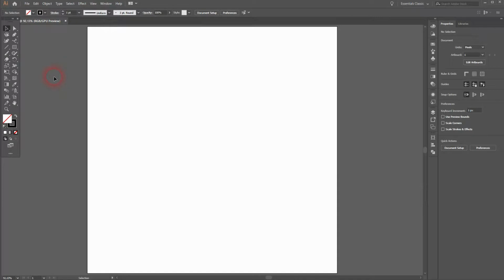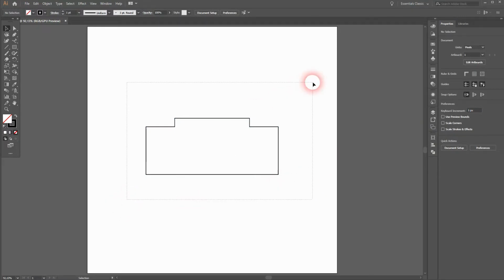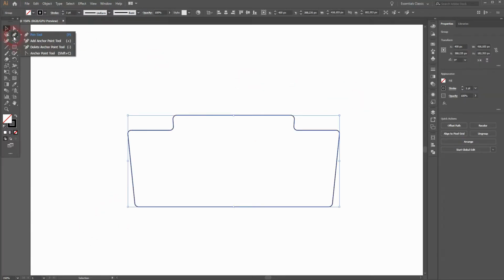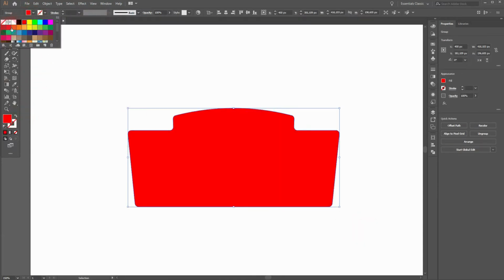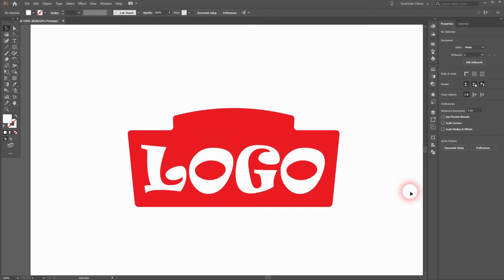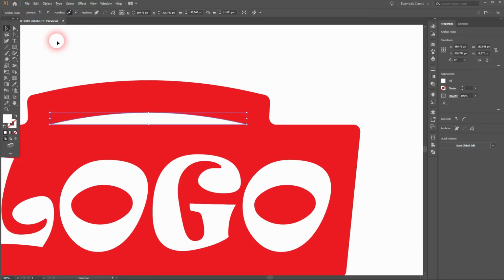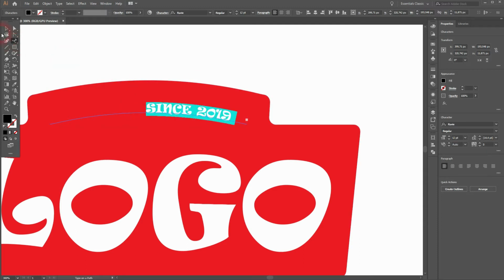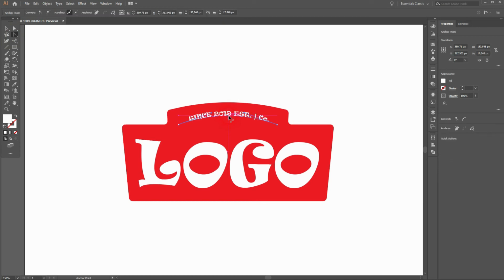How to create a quick logo banner in Adobe Illustrator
In this tutorial I'll show you how to create a quick logo banner using free transform, anchor point, and type on a path tool in Adobe llustrator.